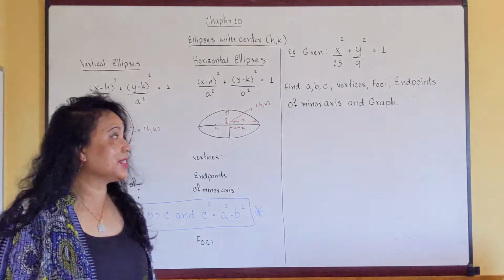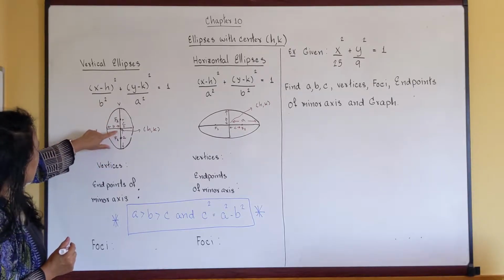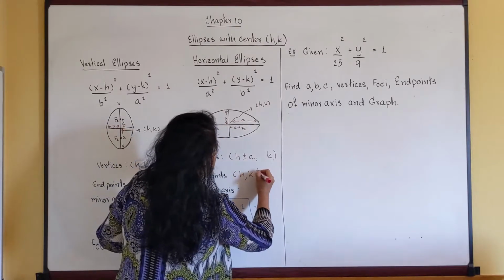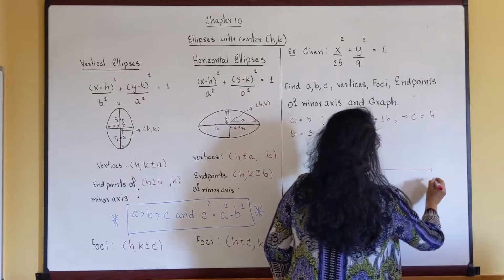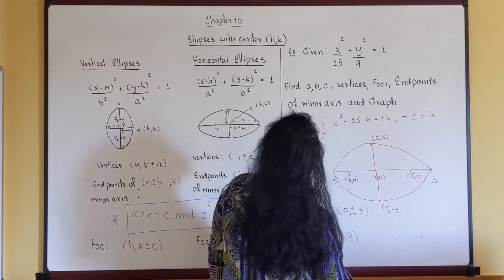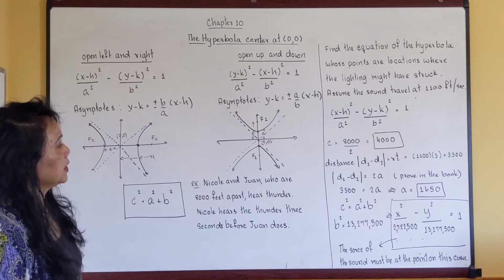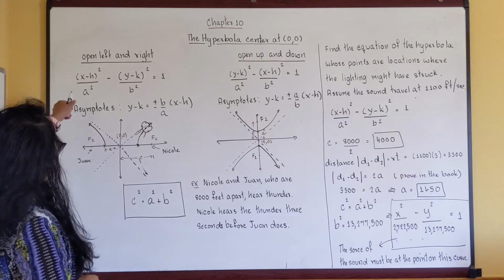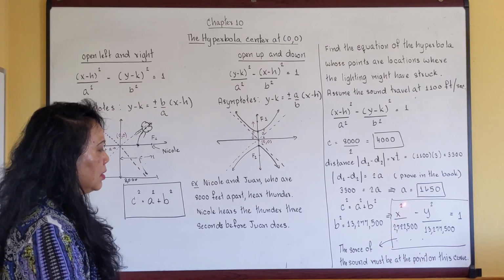Math 140 Chapter 10: Conic Sections Part II